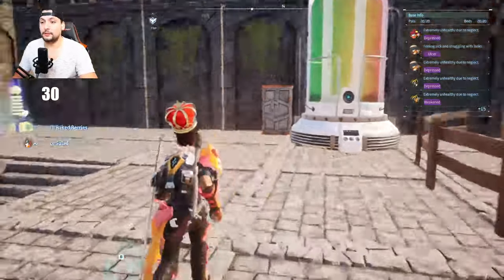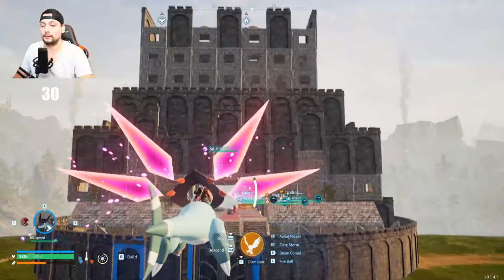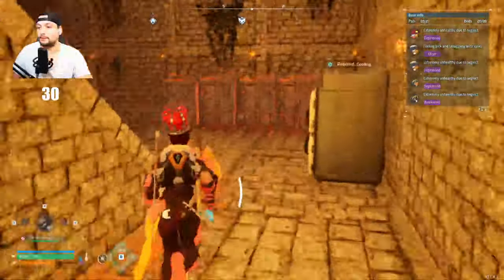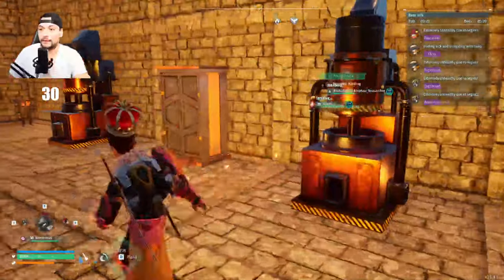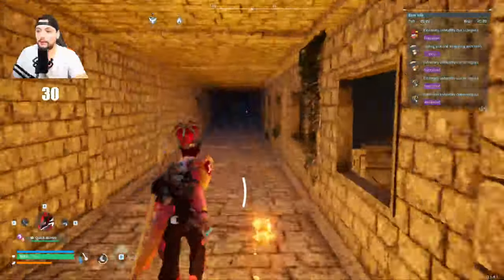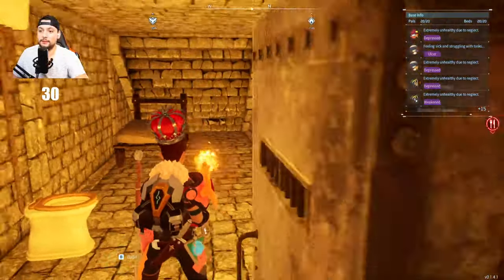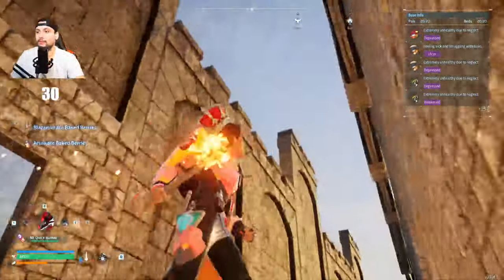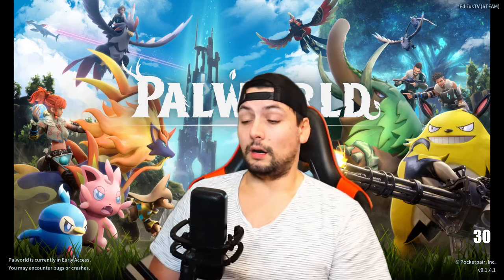Best Castle Base In Palworld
- this is the better quality video remake!

Make sure you watch till the end! Is this the best functional castle base in Palworld? Let me know what y'all think! The castles not that big... Oh wait, that wasn't the castle LOL! I hope you enjoy, this took I don't know how many hours this took exactly but it was 20+

Intro: (0:00)
The Joke: (0:20)
The Actual Castle: (1:35)
Outro: (15:41)